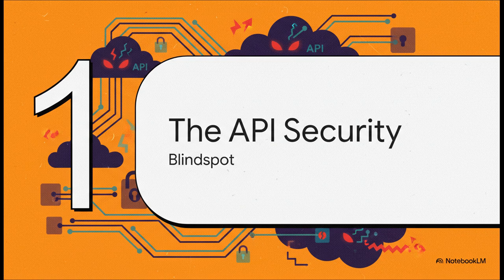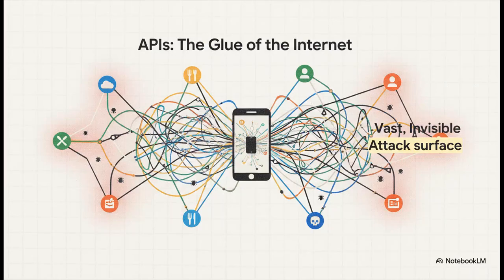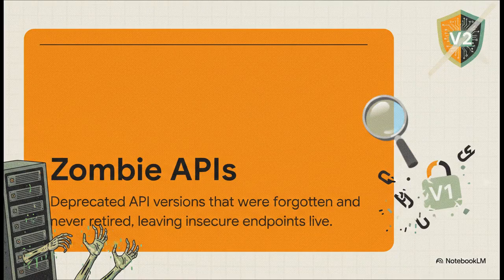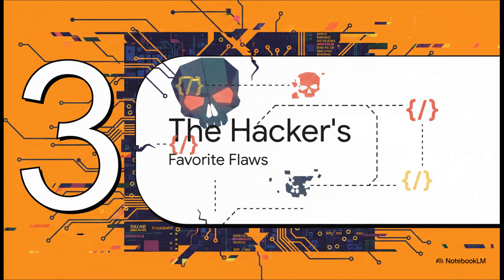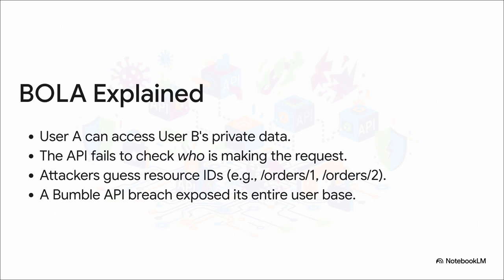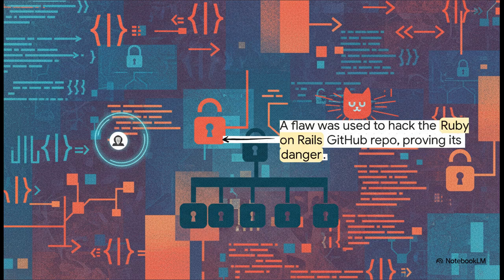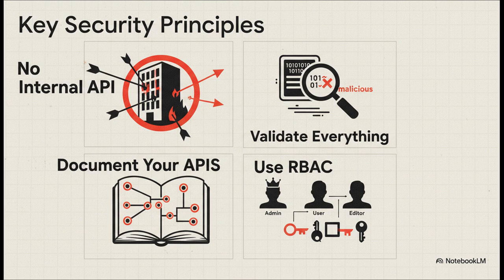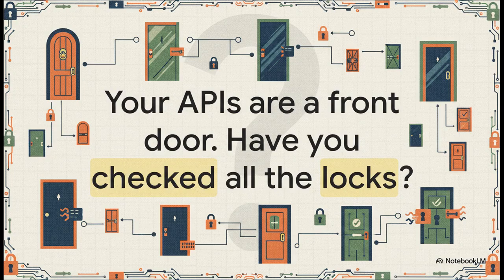[Cyber ​​Culture] [Books] Your APIs Are Exposing You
Jose Haro Peralta's book, Secure APIs, comprehensively covers API security, a core aspect of modern software development, from design to implementation and operation. Based on zero-trust and shift-left principles, the book presents practical methods for identifying and resolving key security threats such as BOLA (Basic Object-Level Authorization Flaw) and authentication vulnerabilities. Readers will implement security mechanisms such as OAuth 2.0, JWT, and RBAC using FastAPI and Python code, and learn infrastructure defense strategies utilizing API gateways and WAFs. It also details high-performance security standards for open banking and how to leverage telemetry data to ensure observability. Finally, it provides a systematic guide to verifying API security throughout the development lifecycle using security test automation and fuzzing techniques.